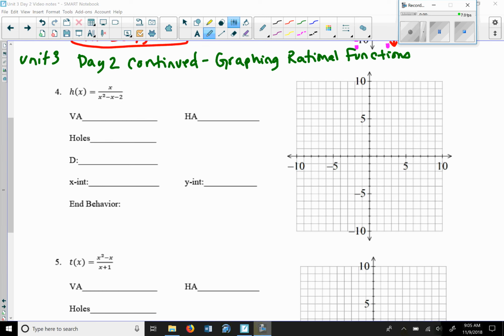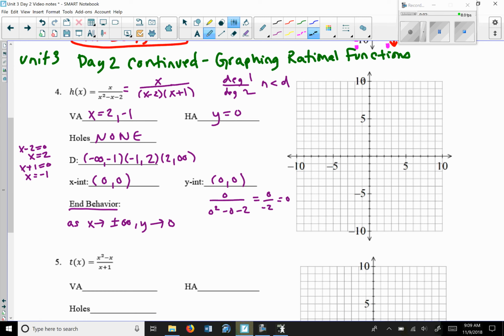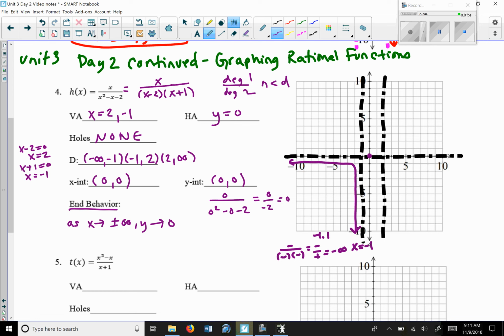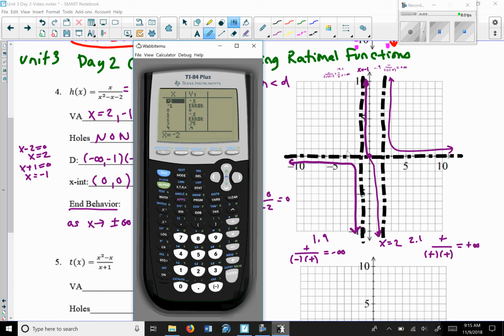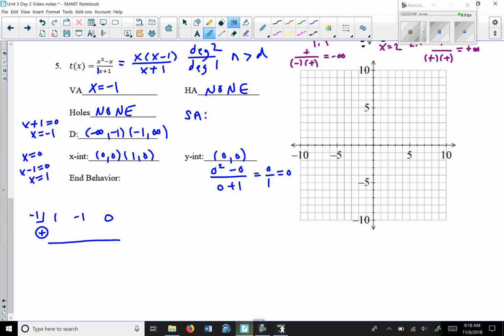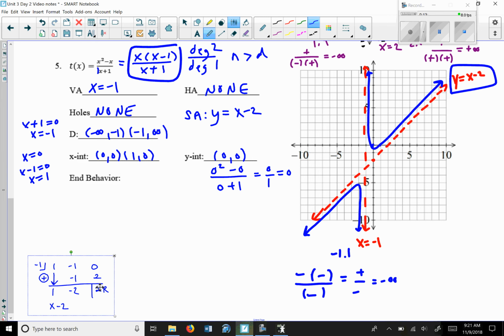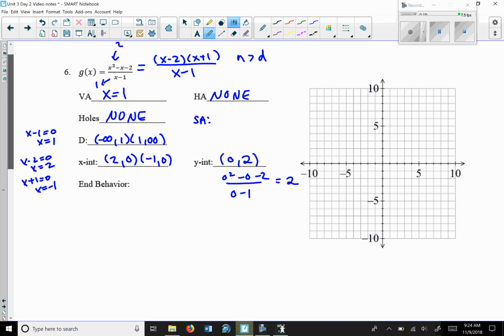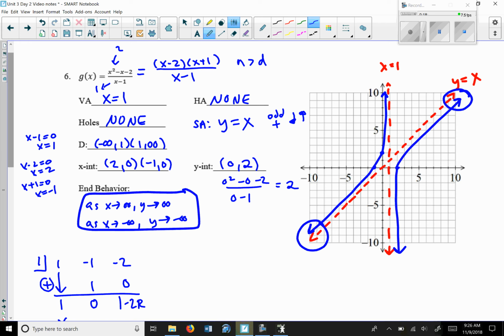Day 2 Continued Graphing Rational Functions #4-6